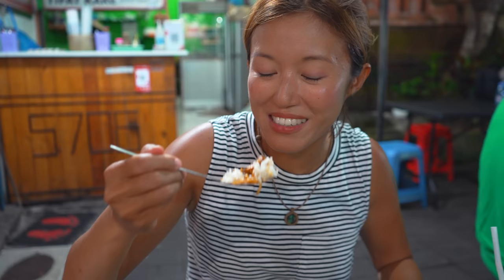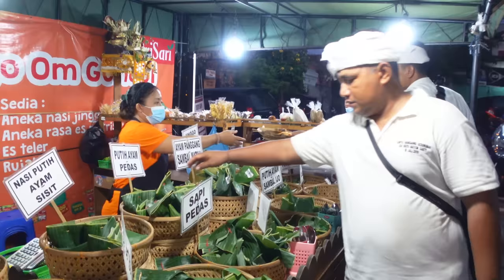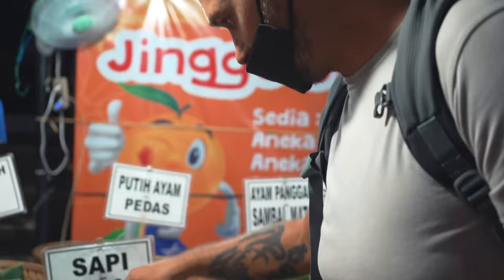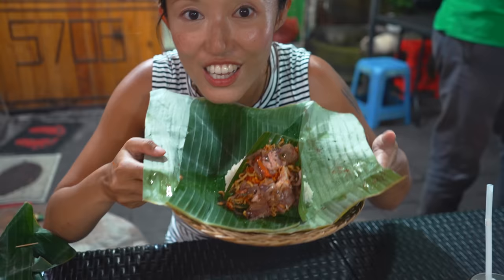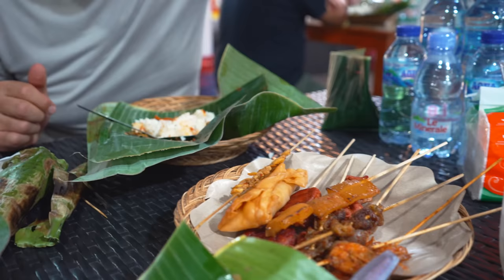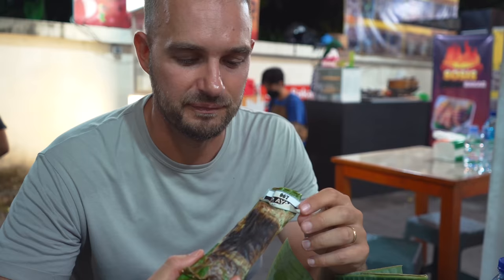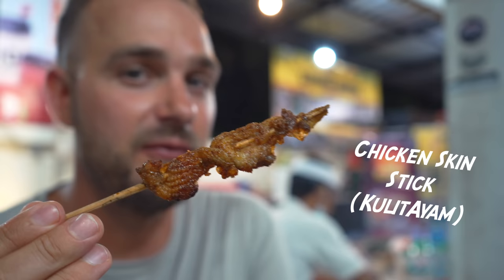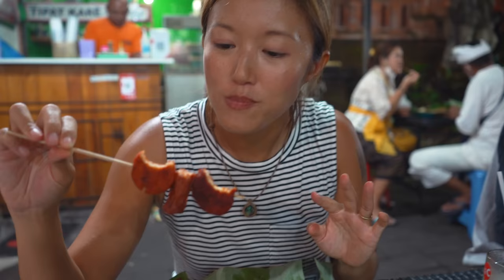INCREDIBLE Indonesian Street Food in Bali FOR ONLY 35¢! Exploring Denpasar's Best Nasi Jinggo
We found Bali’s best Warung to taste that famous Indonesian street food - Nasi Jinggo! The variations. the creative side dishes... the sambal - all so incredible here at Warung Nasi Jinggo Om Gundul! Plus all sorts of interesting and unique sates, a drive through Denpasar’s street food scene and even dates milk!

If this video brought a lil something to you, smack that 👍🏼 button or show some 💕 with a coffee ☕️

📹  Videography & Editing ► Vitaly Voronkov & Jean Voronkova

Follow Me 😘

Sony A7IV
Sony ZV-1
DJI Mini 2
Jobi GorillaPod
Boya BY-MM1
Gopro Hero 9

All thoughts and opinions are my own.  This does not cost you extra. You can also purchase from the brand’s websites so don’t feel obliged to use my link if you don’t want to. I appreciate your support!

Thanks for joining this community!